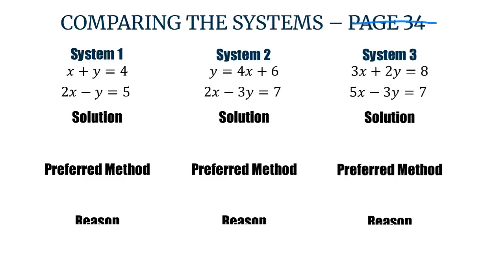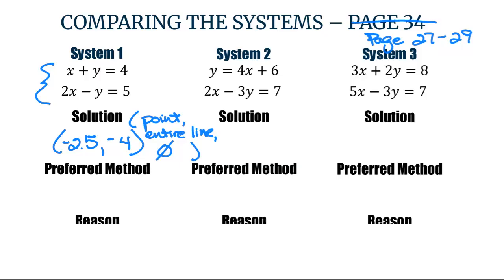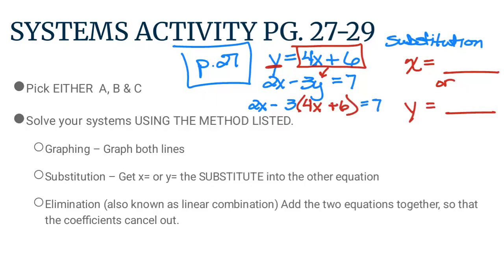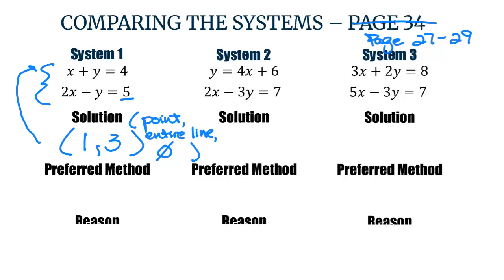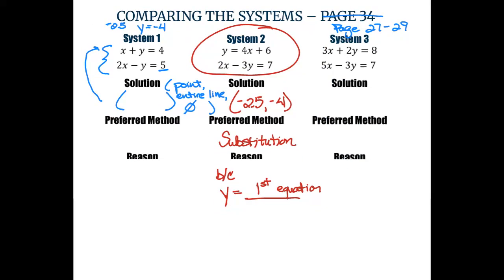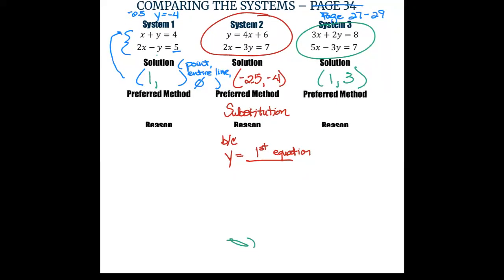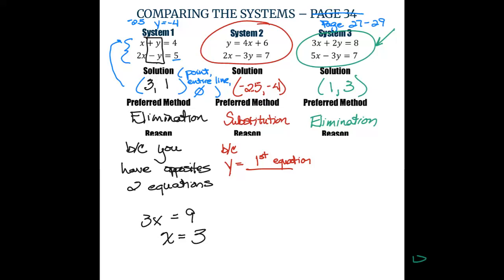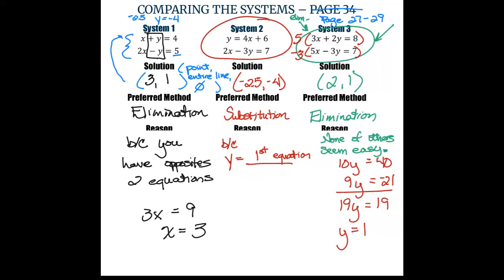2/02/26 - Systems of Equations